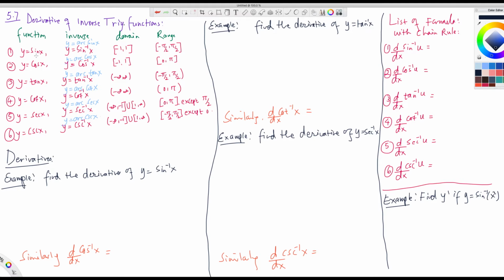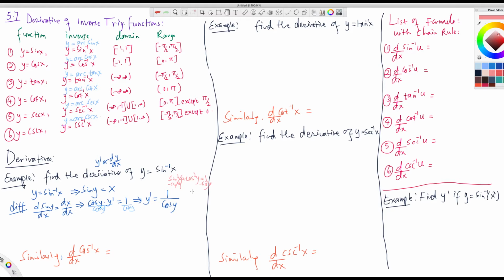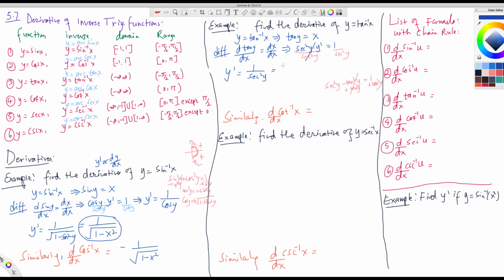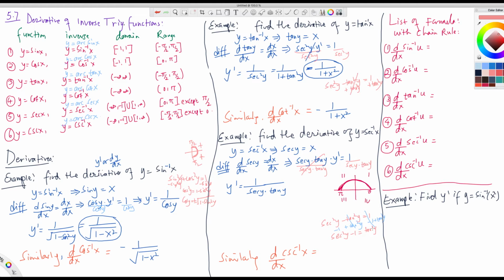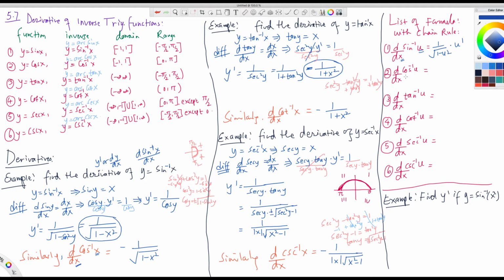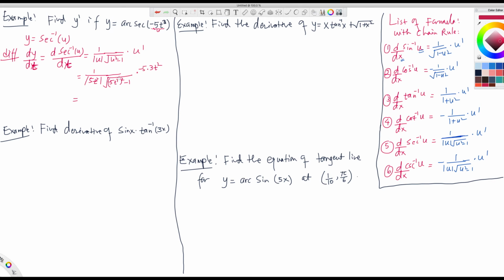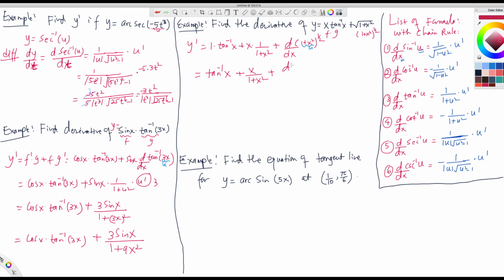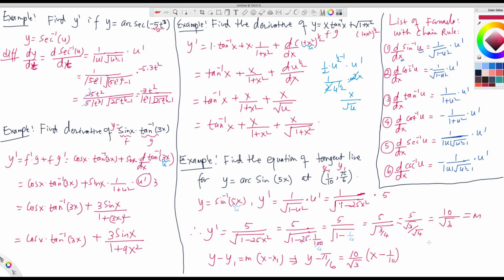Video 20 Derivative of Inverse Trigonometric functions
Calculus I, Derivative of Inverse Trigonometric Functions